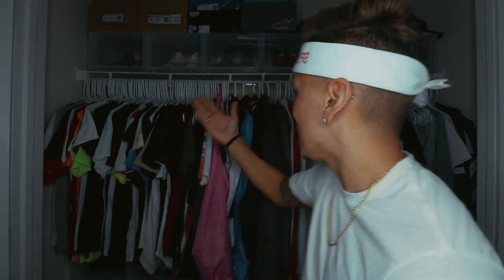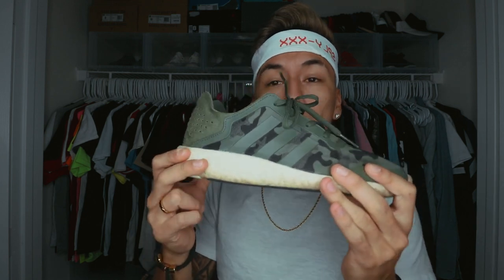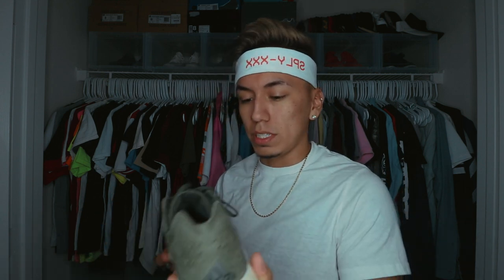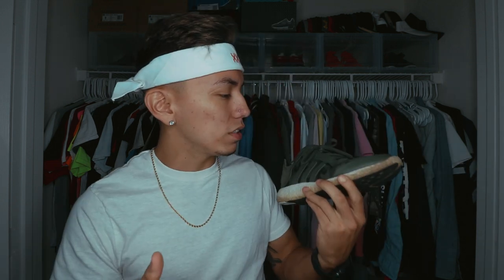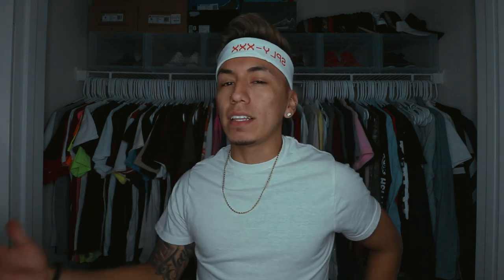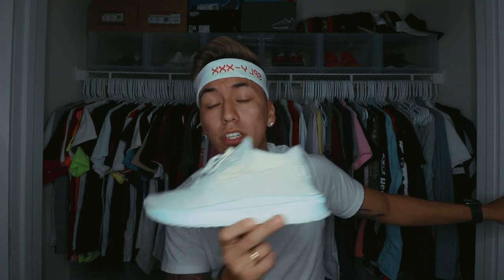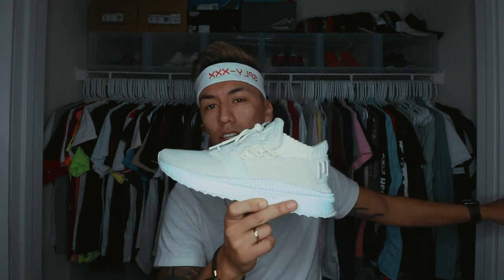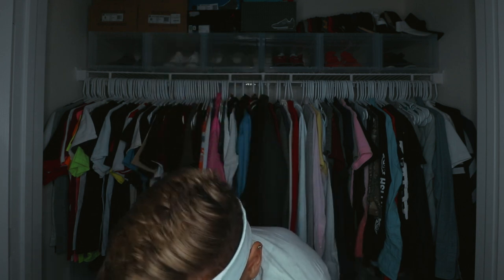HOW TO START A SNEAKER COLLECTION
What's good R squad? In todays video I tell you guys how you can start your sneaker collection. I give you little tips and tricks on what I did and maybe you can apply them yourselves. Main thing is to go out there and buy shoes that you actually like. If you just want to have a large collection than you can go out there and buy from outlets but chances are you won't appreciate those sneakers as much as if they were more expensive shoes that you really like.Hopefully the rest of the tips I give can help you to get your shoe collection started.

-MY LINKS-
MY KNIFE

INTRO/BODY: Beats by & Produced by @juaannzy
OUTRO: Produced by Slowpvin